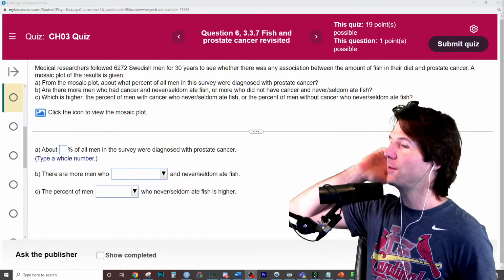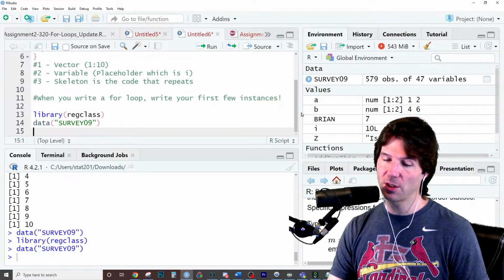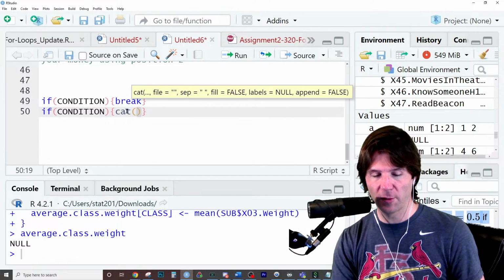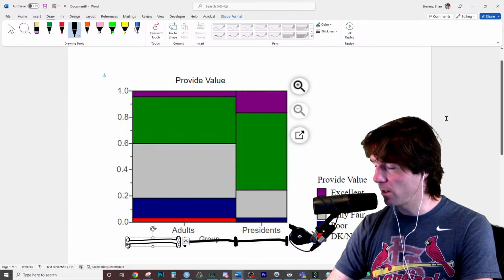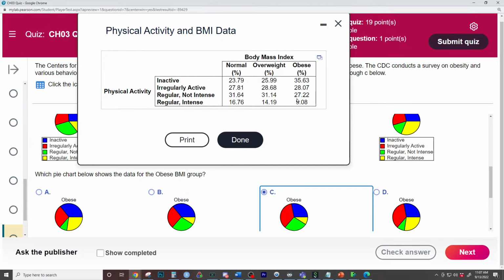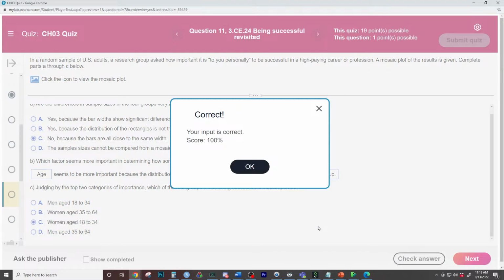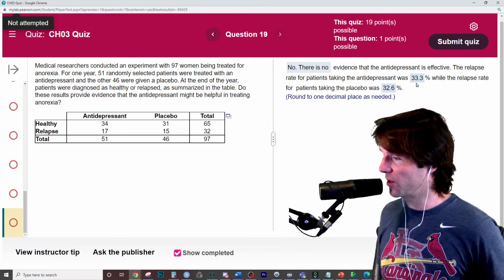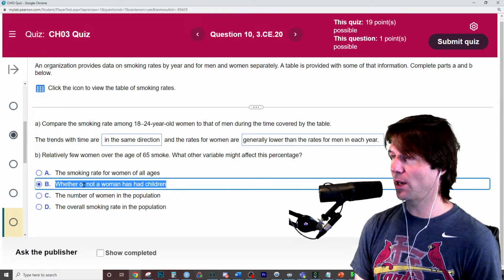Office Hours - September 13th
0:00 - Start of Stream
6:19 - STAT 201 - Chapter 3 Quiz - Fish and Prostate Cancer
15:03 - BAS 474 - Homework 2 - Building Loops without Data Files
29:42 - BAS 474 - Homework 2 - Breaks and Messages
36:40 - STAT 201 - Chapter 3 Quiz - The Pew Research Center
46:53 - STAT 201 - Chapter 3 Quiz - The Centers for Disease Control
58:03 - STAT 201 - Chapter 3 Quiz - In a Random Sample of US Adults
1:05:53 - STAT 201 - Chapter 3 Quiz - Medical Researchers Conducted
1:16:23 - STAT 201 - Chapter 3 Quiz - A survey of 299 undergraduate students
1:23:45 - STAT 201 - Chapter 3 Quiz - An Organization Provided